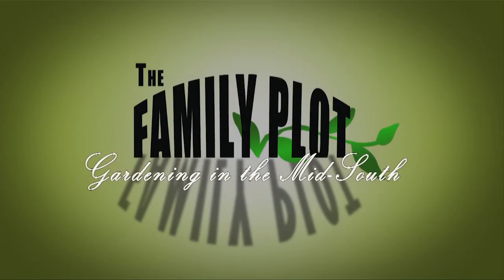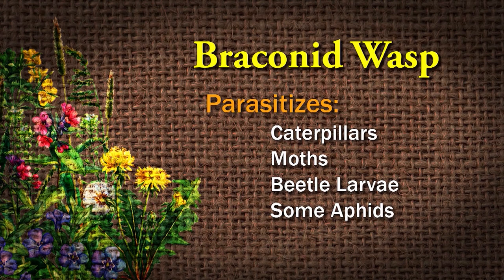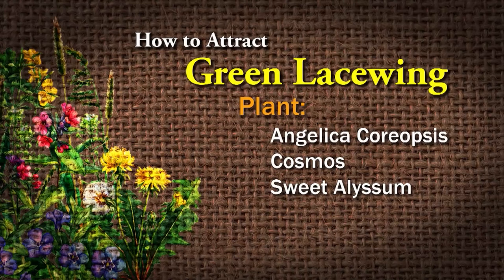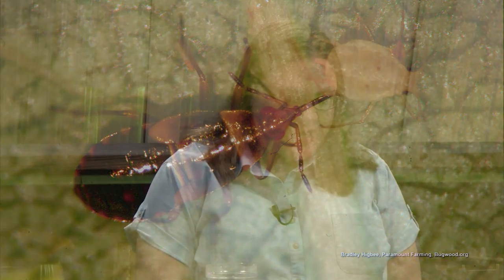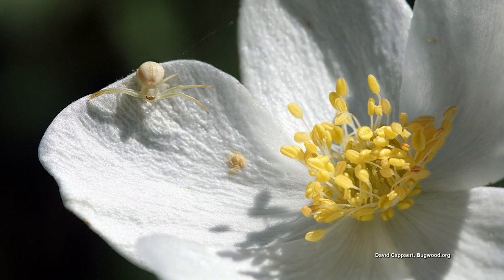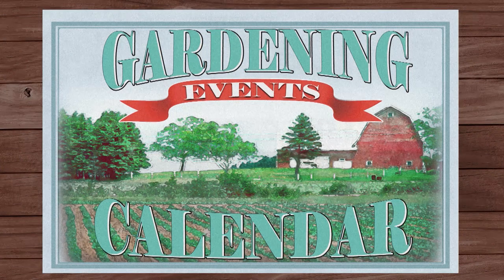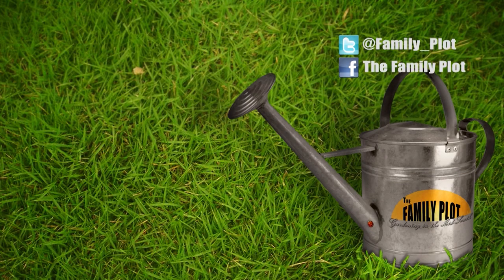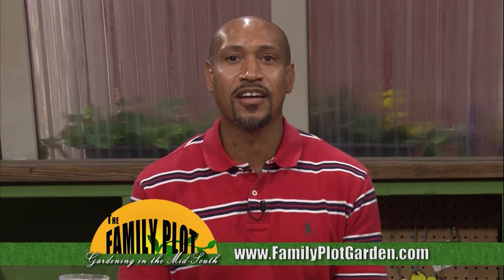The Family Plot - June 22, 2019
Garden expert Tonya Ashworth talks about beneficial bugs that you want to encourage having in your garden. Also, retired UT Extension Agent Mr. D. demonstrates how to calculate how much fertilizer, pesticide, or herbicide you need with a handy garden math lesson.